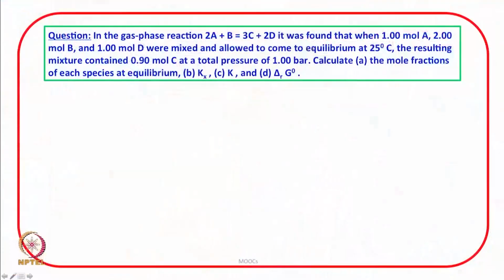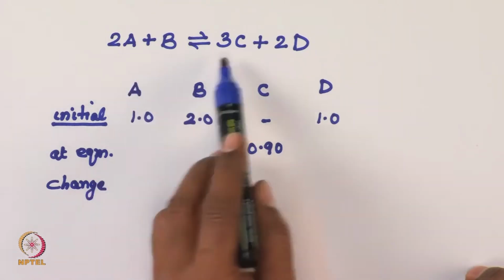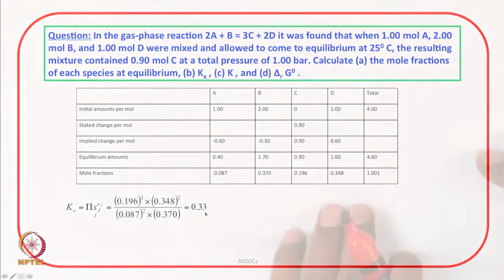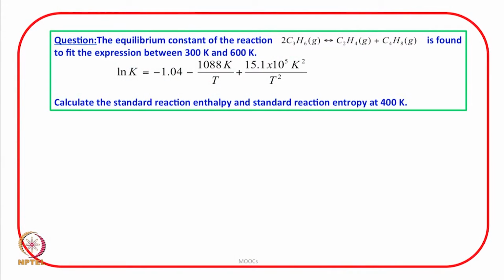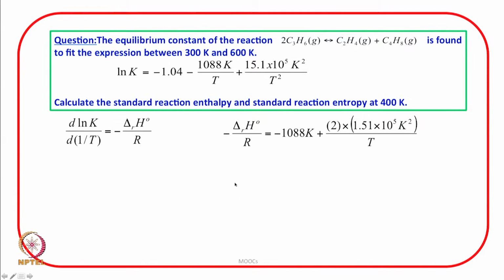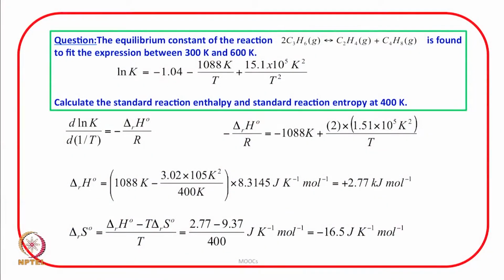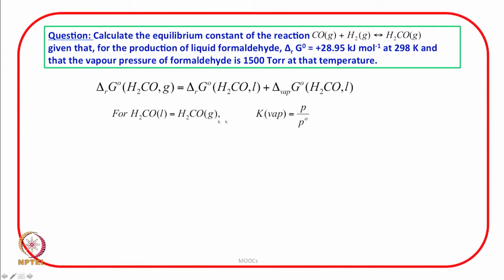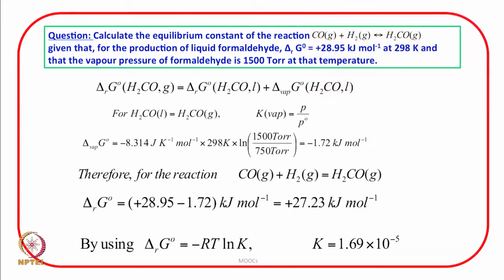Tutorial 2- Equilibrium constant